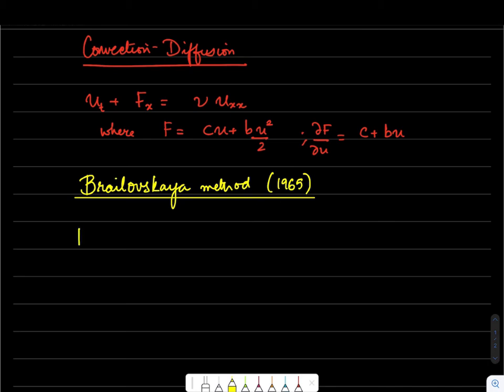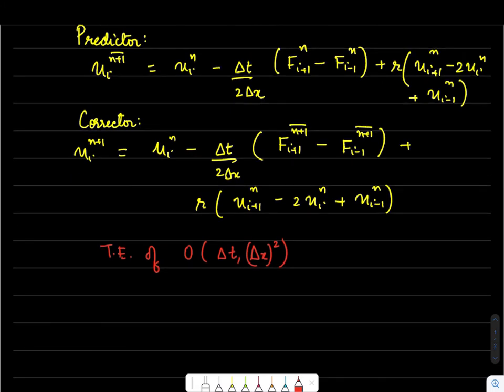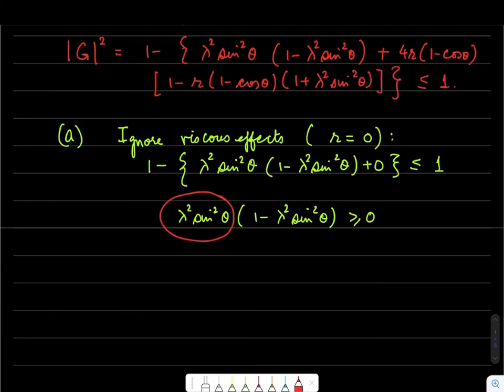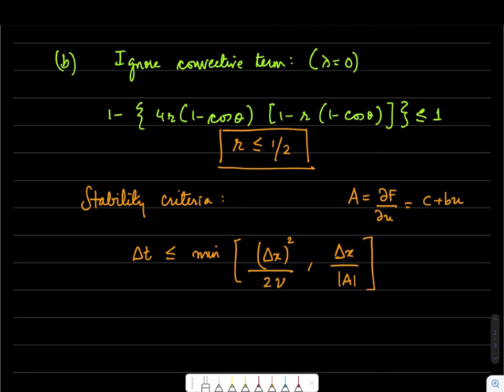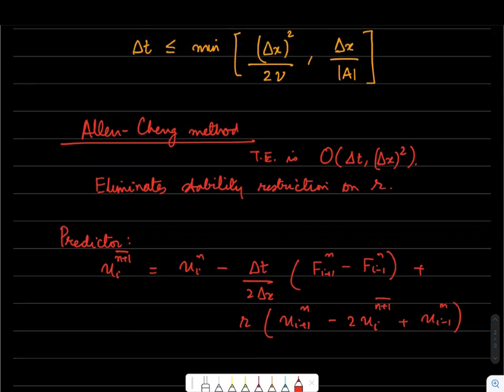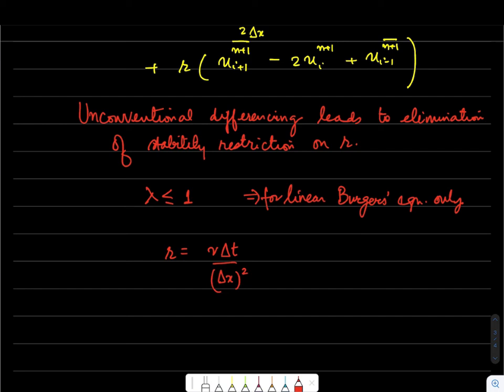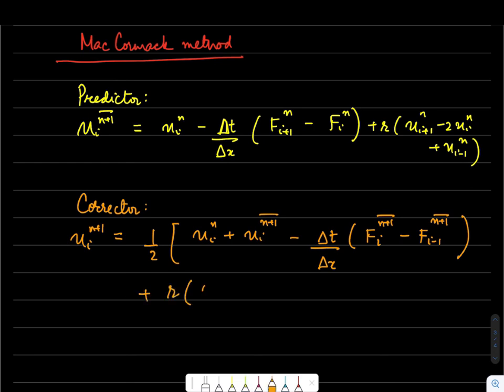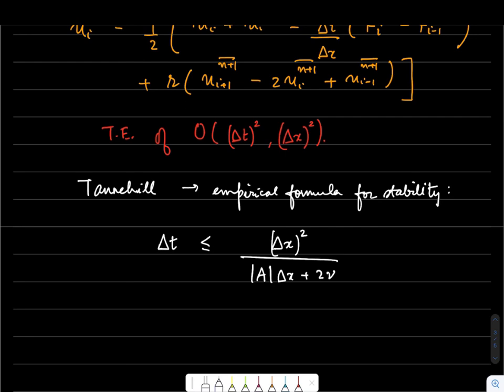FDM Lecture 16: Some robust schemes for convection-diffusion problems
In this lecture, a few schemes for the solution of the convection-diffusion problem in fluid mechanics are described. These are the Brailovskaya (1965), Allen-Cheng (1970), and MacCormack methods. The stability criteria for each of these schemes is also highlighted.